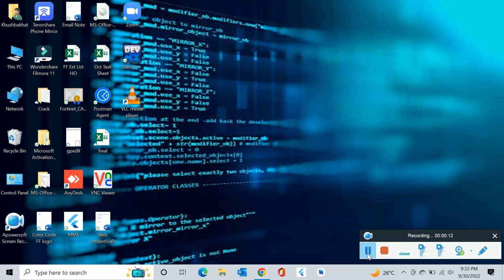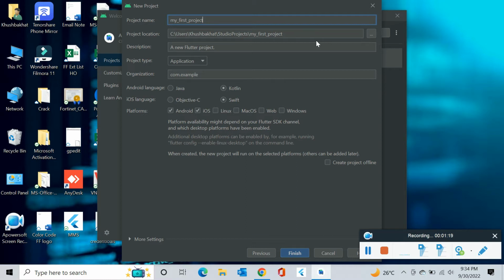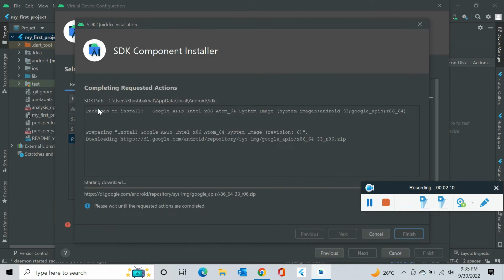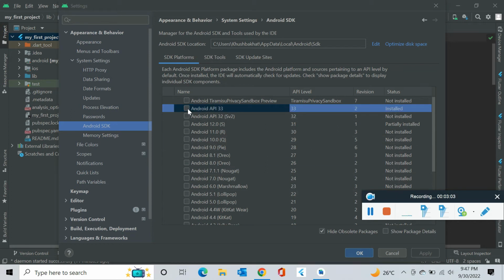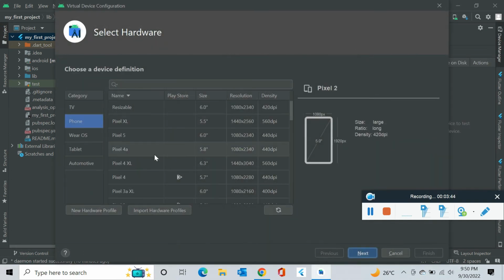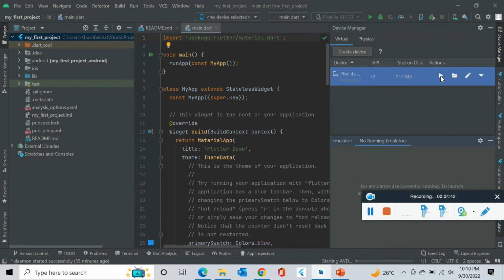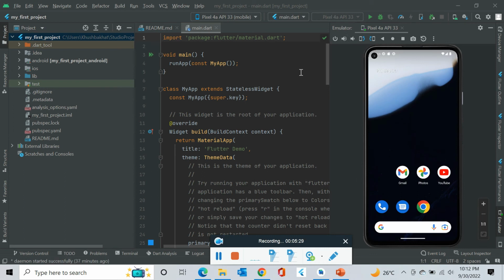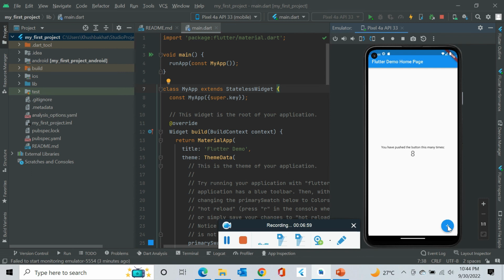Lecture 3 Installation of Emulator and First Project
Today lecture is about how to install the emulator in android studio and how to create your first project

Emulator is a virtual device, you can use the emulator to run your application without connecting your mobile phone with your laptop/device

1:Open the device manager
2: Click on create device
3: select the phone
4: click on next
5: select the software
6: click on next
7: it will download some files